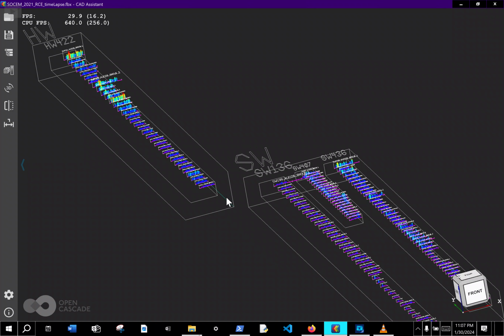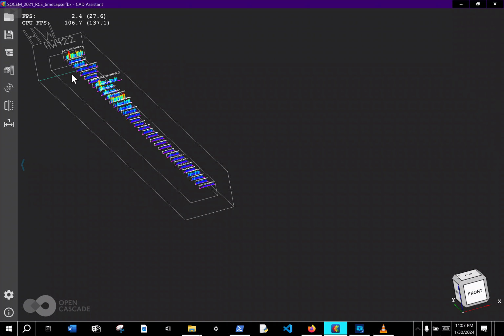Time Lapse and Reversal - Wheat - Flexural Rigidity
Data date: August 2021
Crop: Wheat
Location: Genesee, Idaho
Plot ID: HS422
Instrument: SOCEM Device
AgMEQ Lab, University of Idaho

Hit 15, forward direction: 3.1 lbs

5 hours::::::
Hit 1, forward direction: 2.9 lbs**
Hit 18, forward direction: 2.0 lbs

8 hours::::::
Hit 1, forward direction: 2.1 lbs**

**A rise or fall in a time lapse should not be taken too seriously, because it is unlikely that the height setting of the force bar on the SOCEM device was precisely the same.